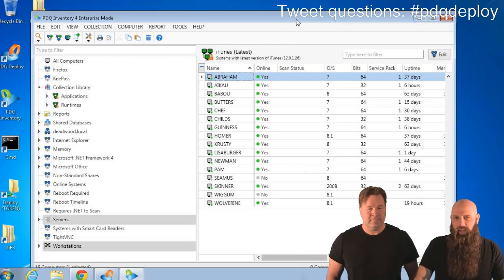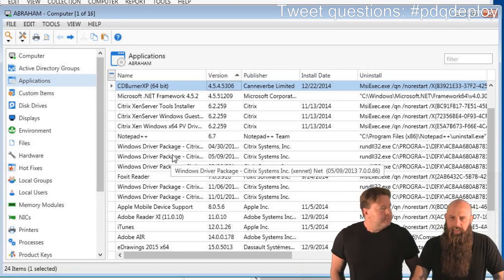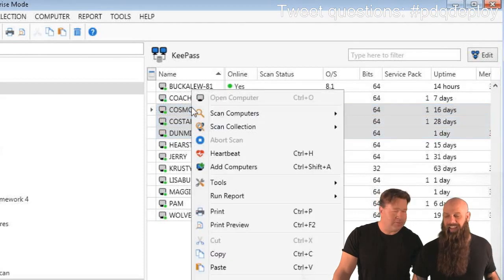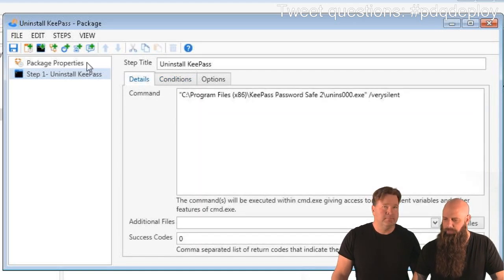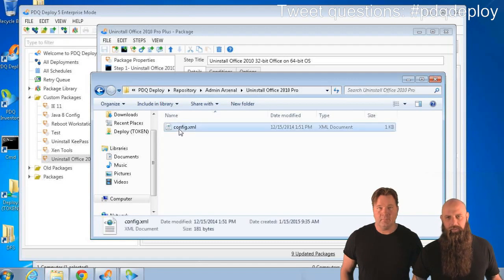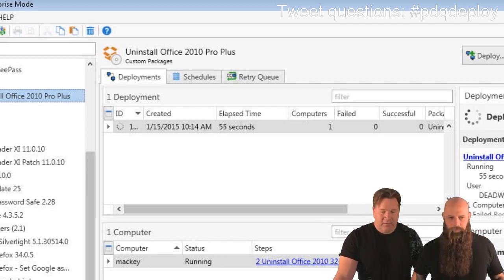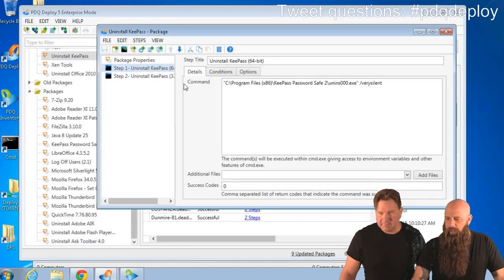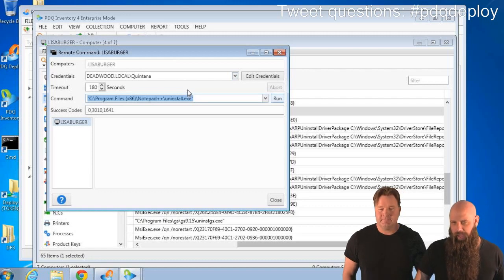Silently Uninstalling Applications with PDQ Deploy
Deploying software gets most of the attention, but uninstalling it cleanly across your fleet is just as important — and trickier than it should be. PDQ Deploy handles both.

Topics covered:
• How to build an uninstall package in PDQ Deploy
• Finding the correct uninstall string for any installed application
• MSI uninstall vs. EXE-based uninstall — different approaches for each
• Silent flags for uninstall commands (/x, /uninstall, /quiet)
• Targeting only machines that have the application installed
• Verifying the uninstall completed across all targets

Whether you're removing legacy software, cleaning up after a failed deployment, or offboarding an application company-wide, this workflow handles it at scale.